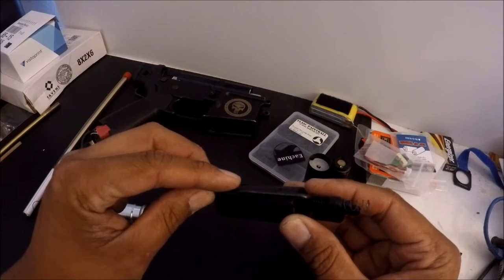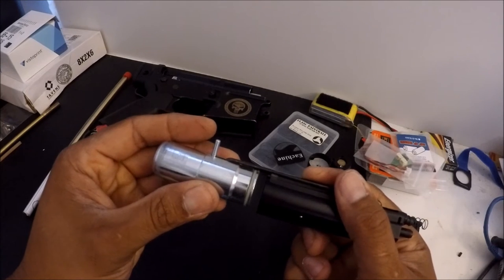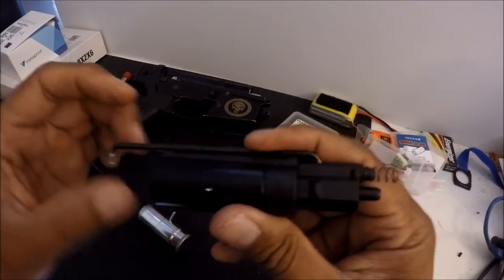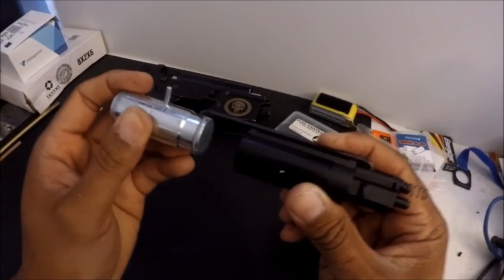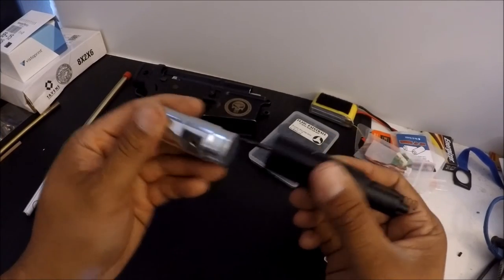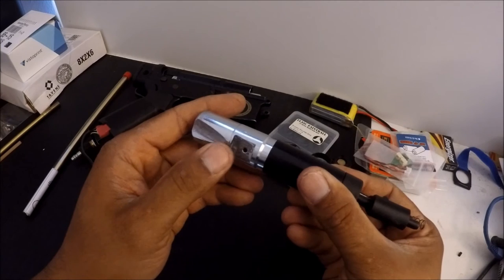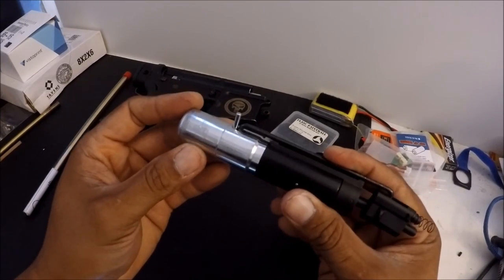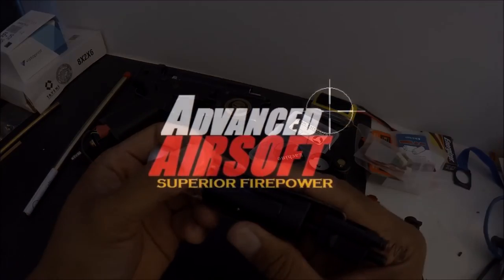Tippmann Carbine, over stroke and short stroke explained